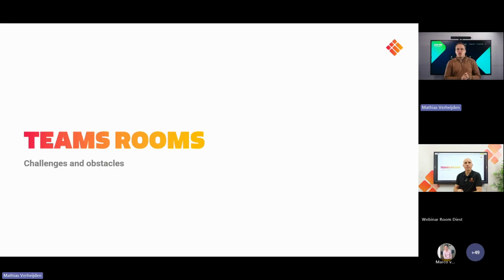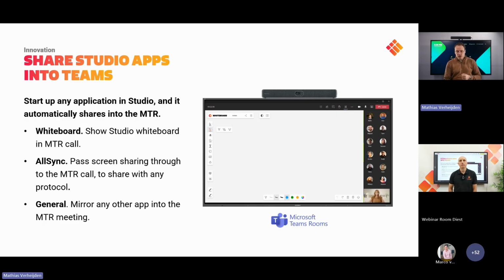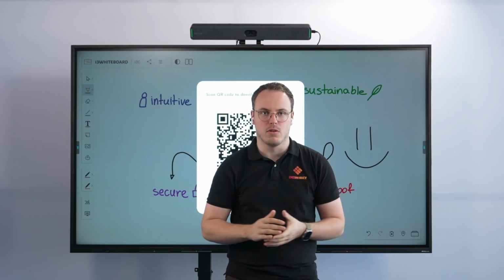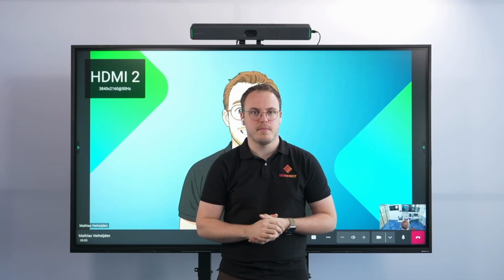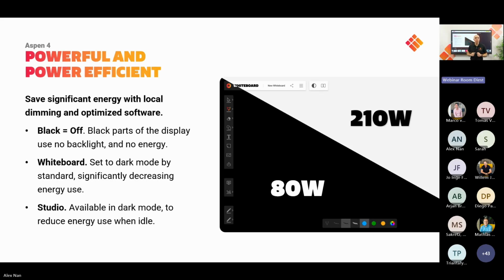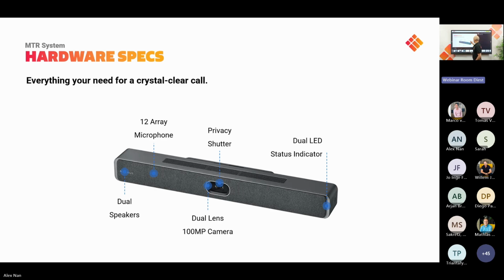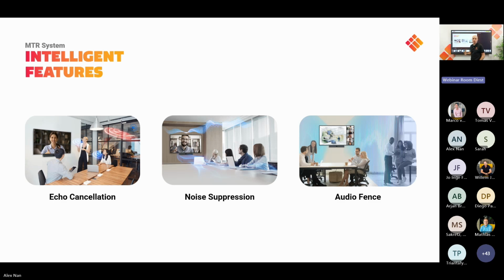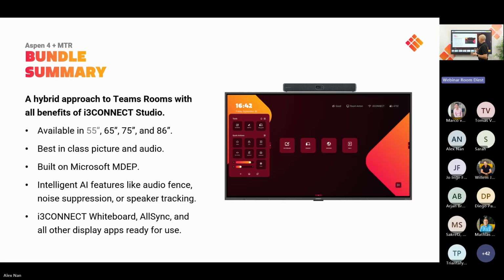Aspen 4 MTR Bundle webinar: full recording with live demo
This is the full recording of our Aspen 4 MTR Bundle webinar, including the live product demo between 13:00 and 20:00 that we had to cut from the shorter recap video.

Alex Nan, Market Manager for corporate, and Mathias Verheijden, Product Manager for software, walk you through the Aspen 4 MTR Bundle: the bundle built to make hybrid meetings fair for everyone in the room and everyone on the call. You'll see how i3CONNECT Studio, Whiteboard and AllSync reach remote participants too, so nobody misses a shared screen or a scribble on the board, plus a live look at the bundle in action.